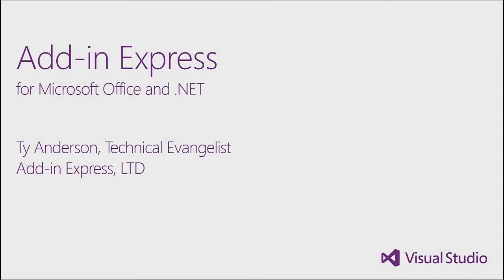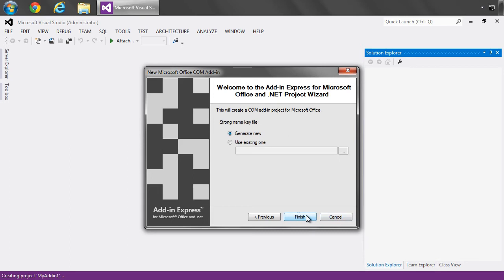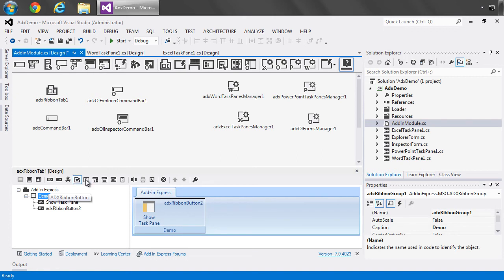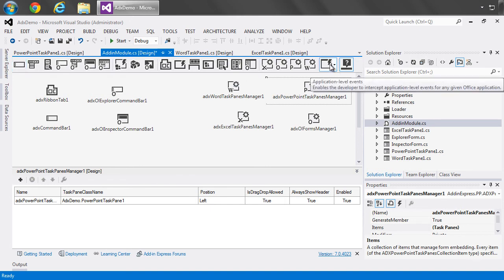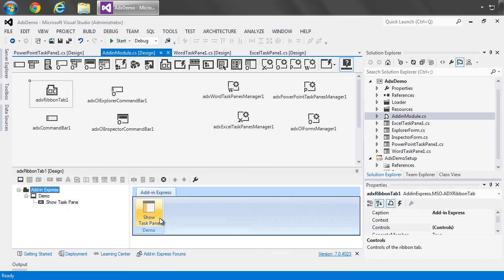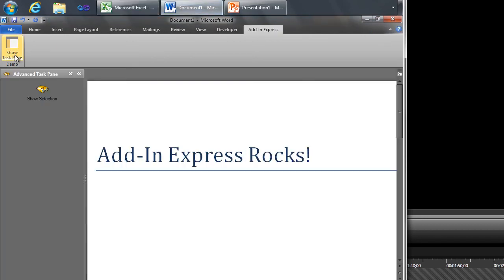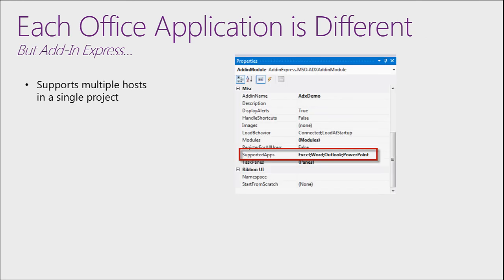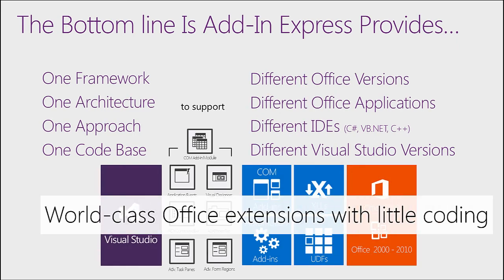Create add-ins for Office in Visual Studio 2013: C#, VB.NET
See how you can develop powerful add-ins for all versions of Office (Outlook, Excel, Word etc.) for with a single code base.